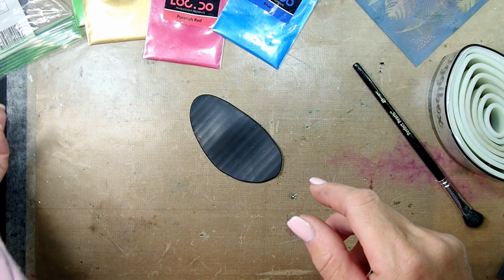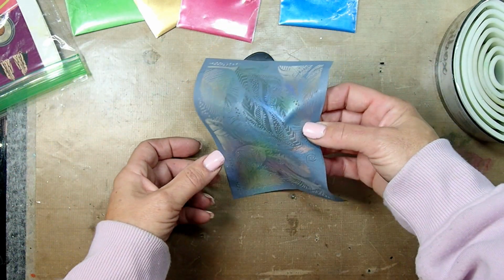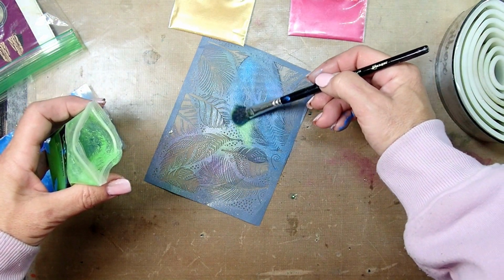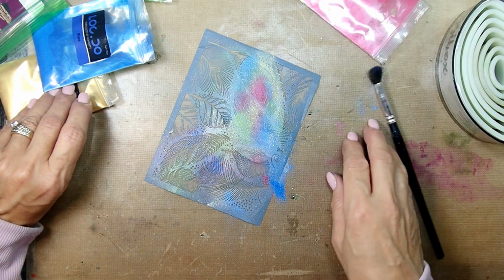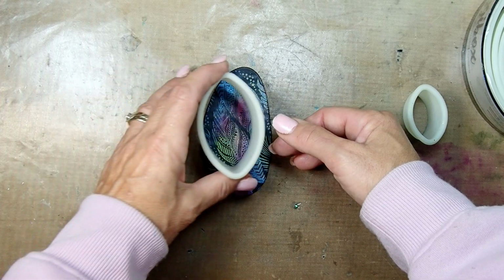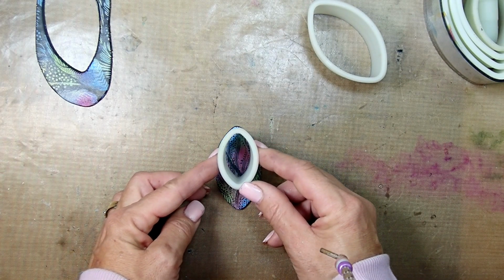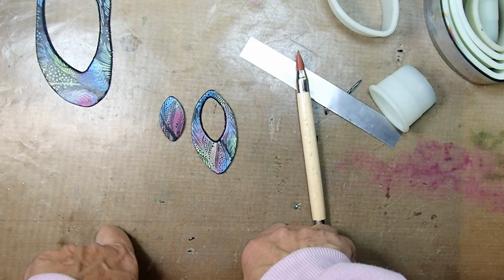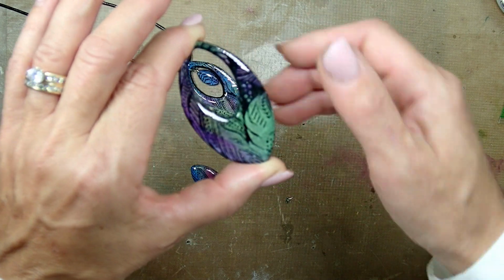Multi-Color Polymer Clay Pendant - Jewelry Making Tutorial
Hi Friends! This is the last pendant for 2021! I used a bunch of different colors in this one so hope you like it! Wishing you all a happy and healthy 2022!

Products Used
Sculpey black polymer clay
Sculpey Nature Silk Screens from Michaels
Loc.co Mica powder from Amazon
Amazing Clear Cast Resin